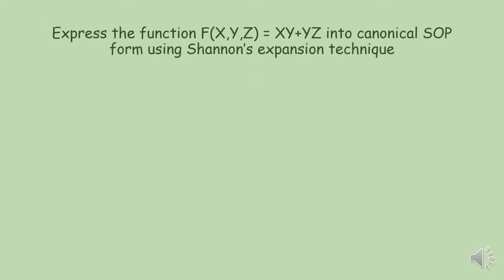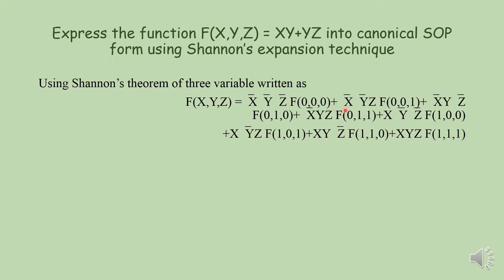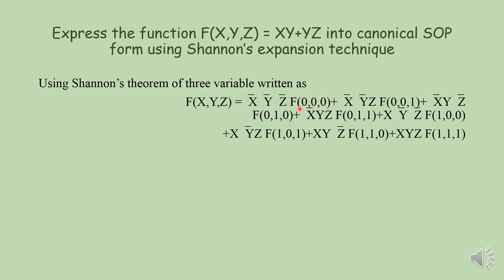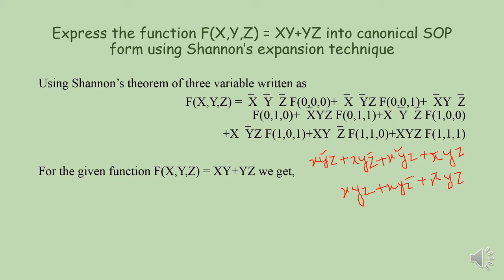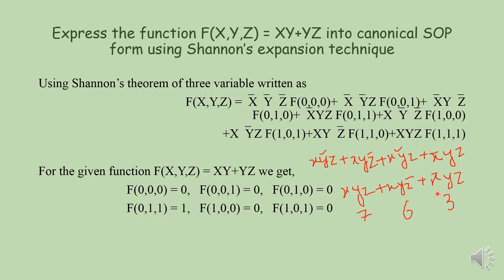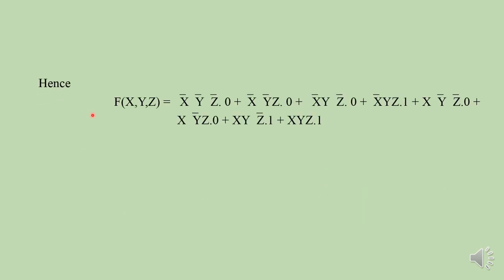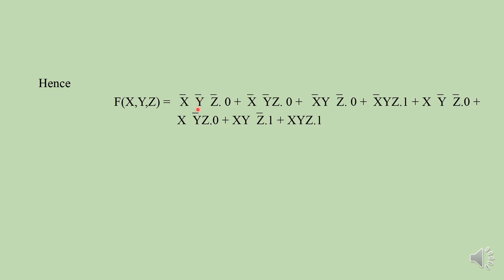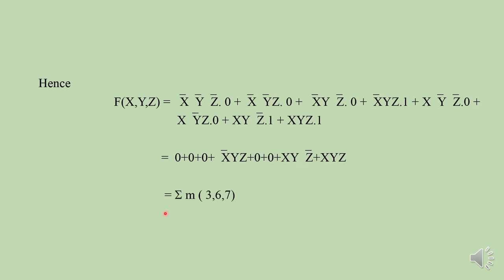Lecture-70 | Shannon’s Expansion Technique | Digital Electronics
Hey, in this video I have explained how we get canonical SOP by using Shannon’s expansion technique in easy way.